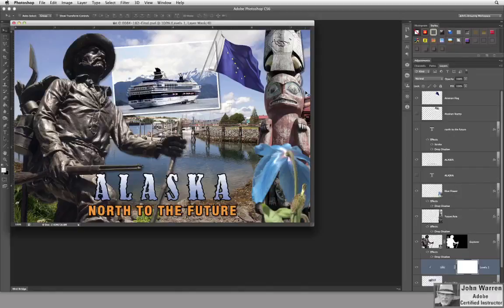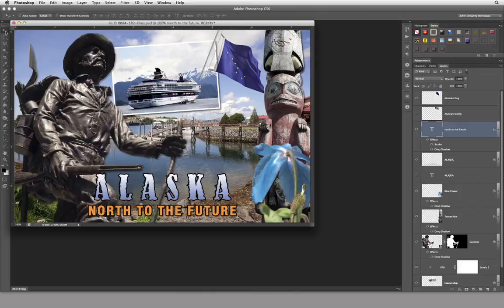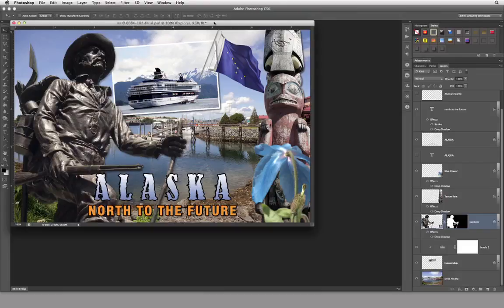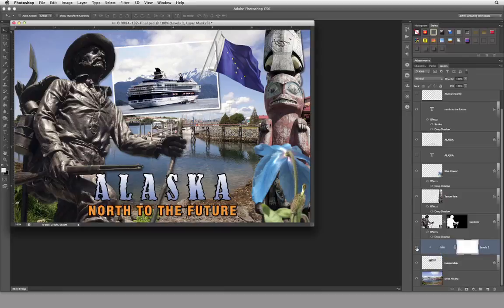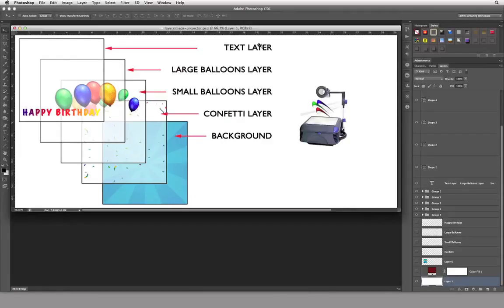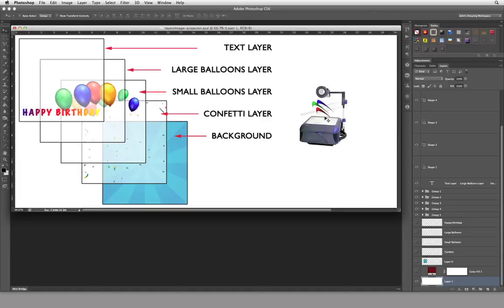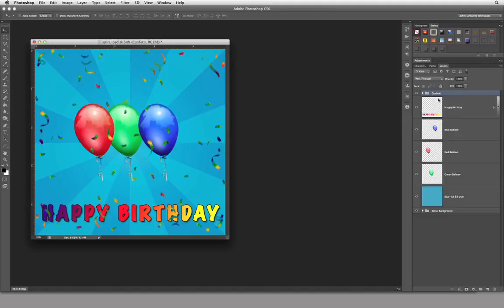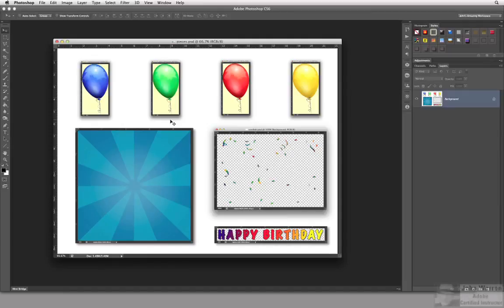49 An In depth Look at Layers